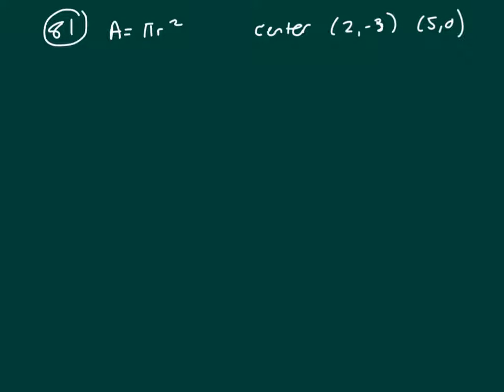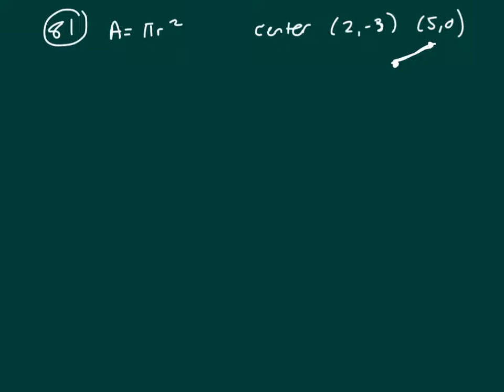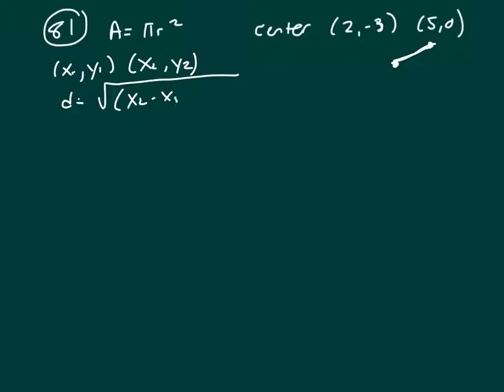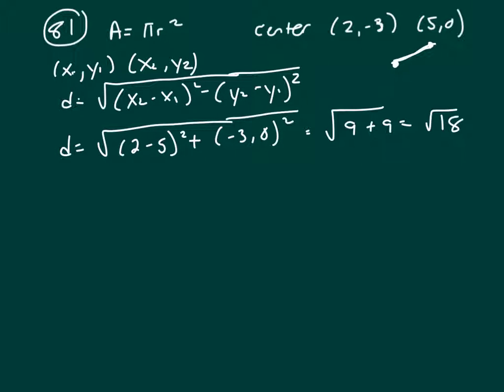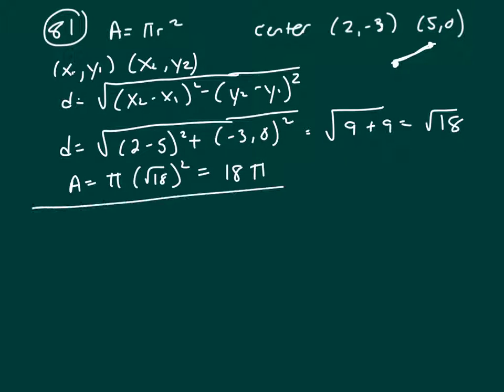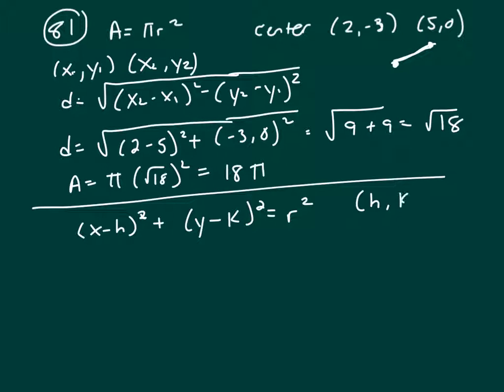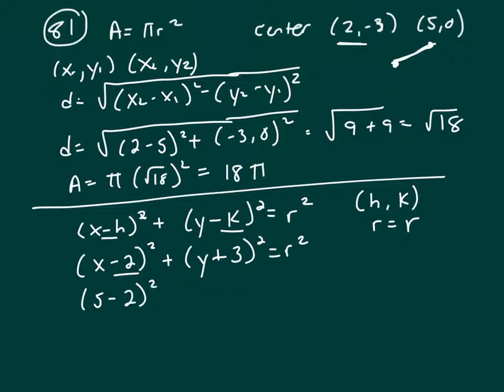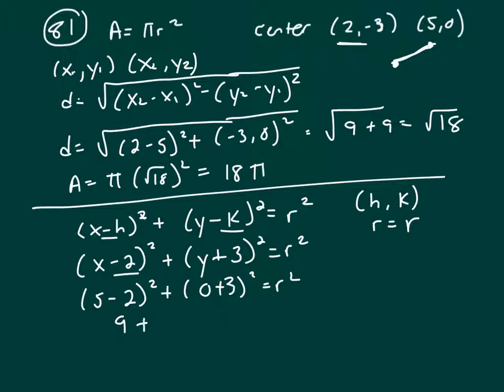81 PS 2016 q and v